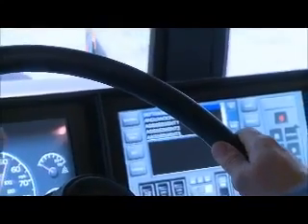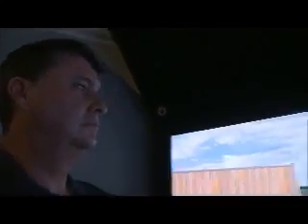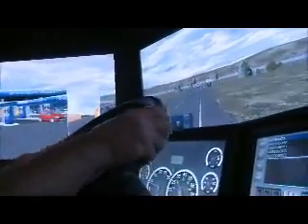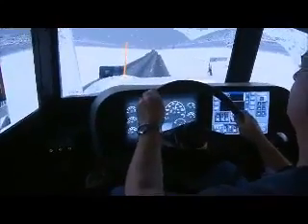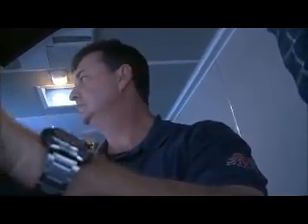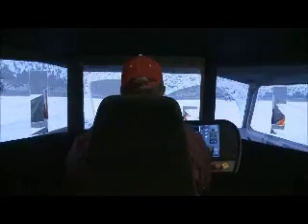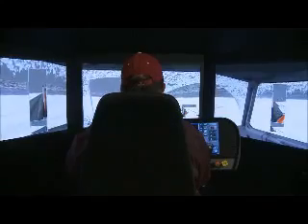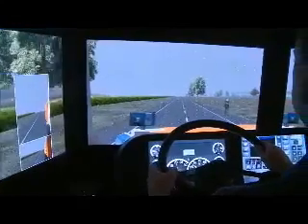Driver Simulator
Autry Technology Center | Driver Simulator